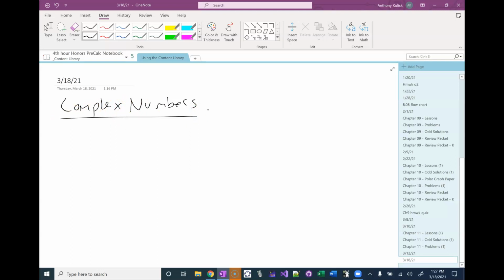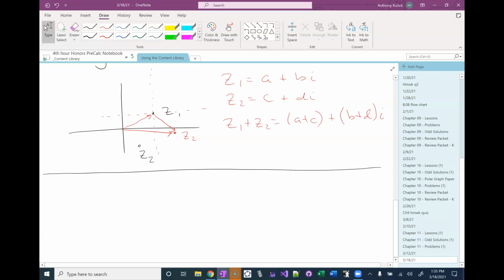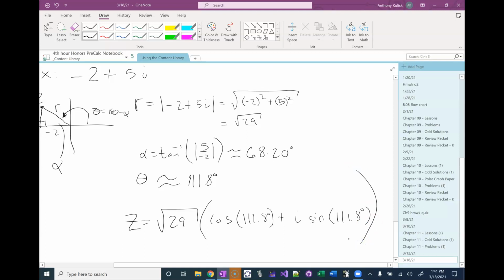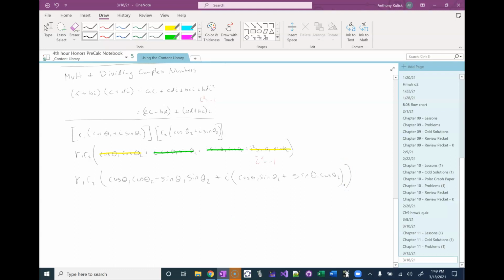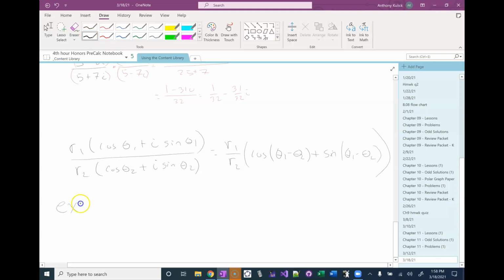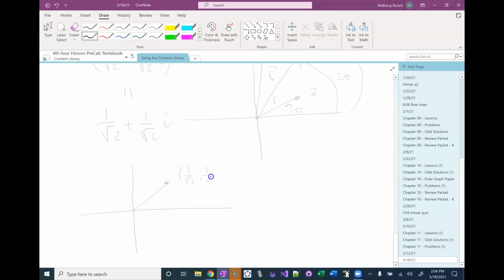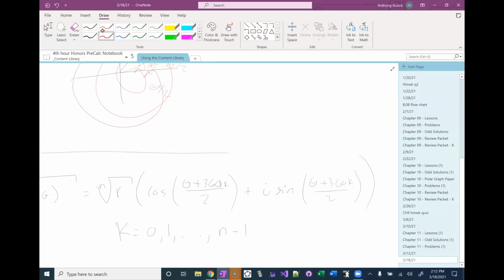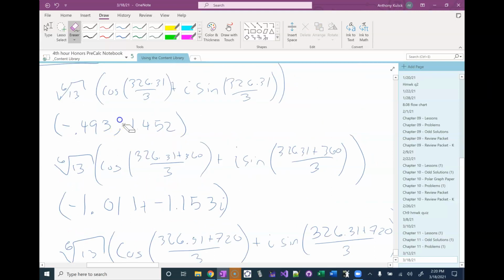3/18/21 HTPC - 4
complex plane, modulus, +/- mult/div complex numbers, powers & roots of complex numbers